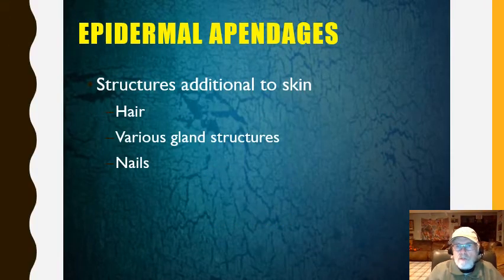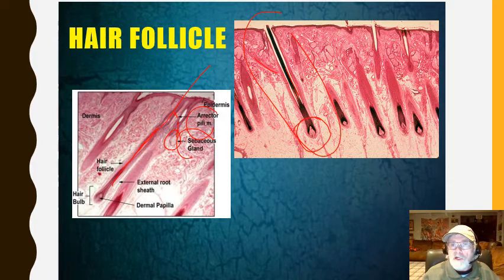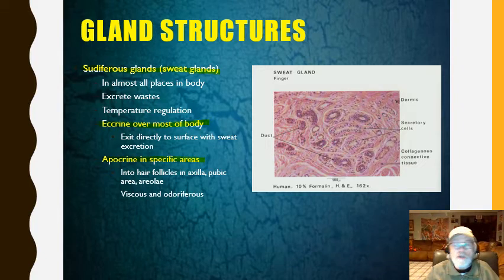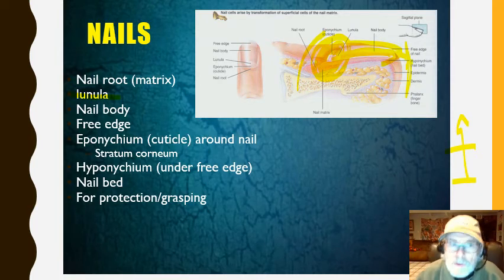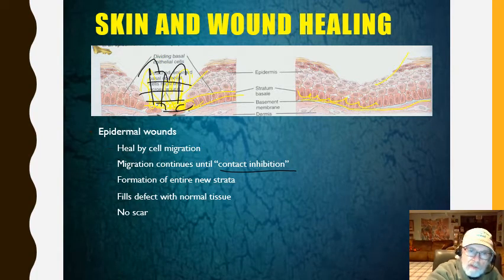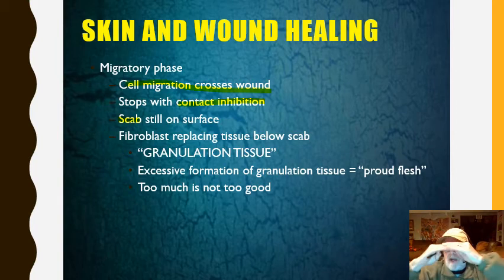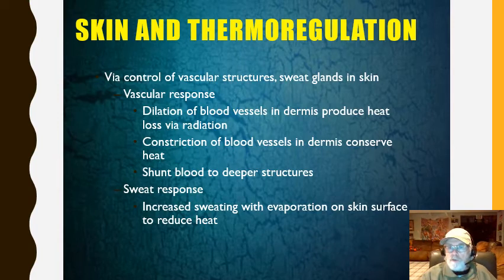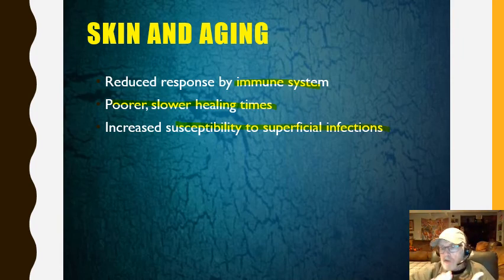Integumentary System II skin appendages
BIO 1221 skin appendage, hair, nails, glands, nerves